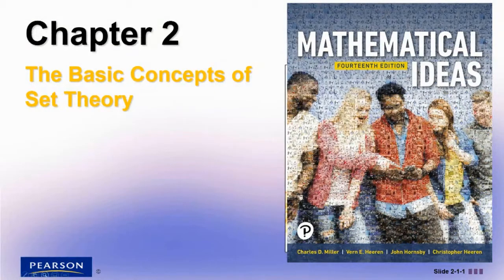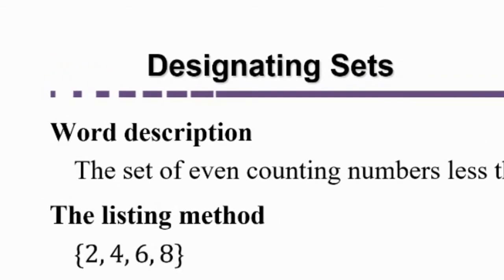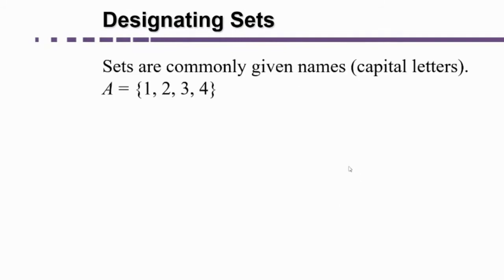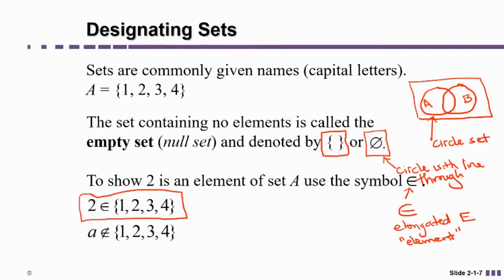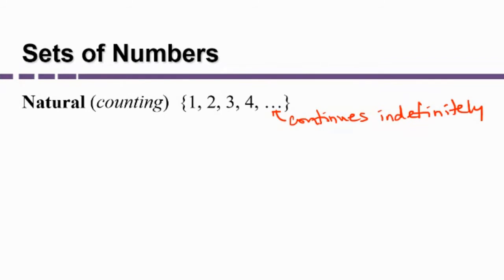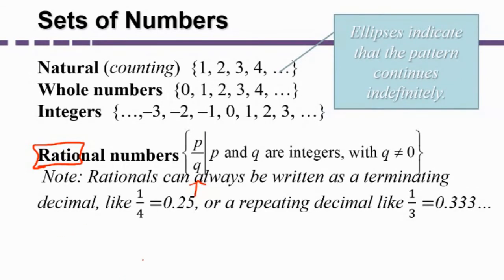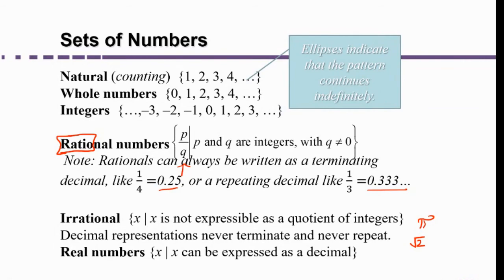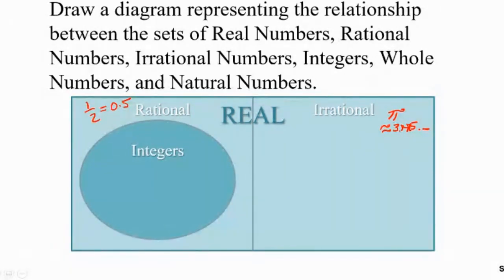Set Theory Chapter: Symbols & Designating Sets using Listing Method and Set Builder Notation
In this video, we discuss the basic definitions and symbols used to describe sets and elements of sets.  Then we practice designating sets using word descriptions, the listing method (aka roster method), and set builder notation.  Finally, we discuss commonly used sets of number, Natural Numbers (aka Counting Numbers), Whole Numbers, Integers, Rational Numbers, Irrational Numbers, and Real Numbers.